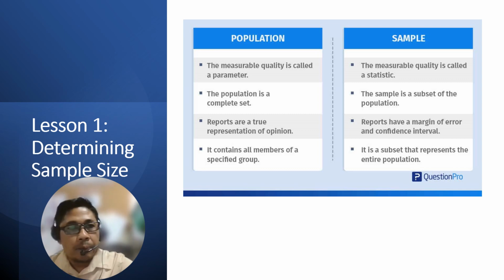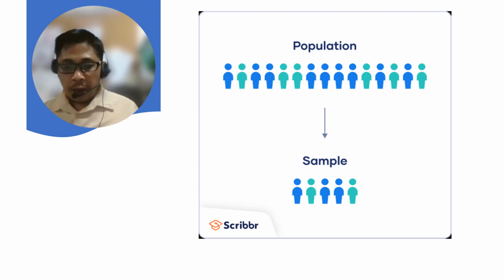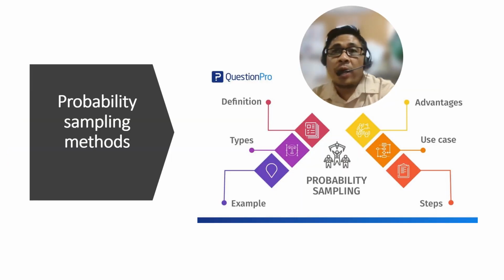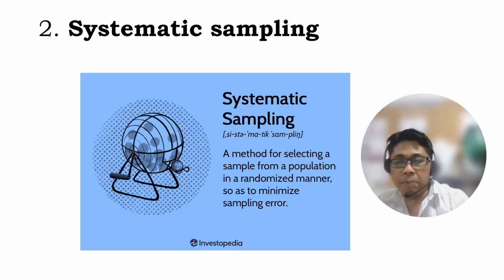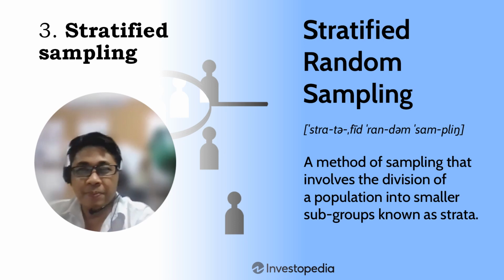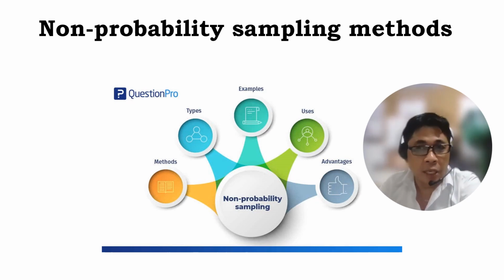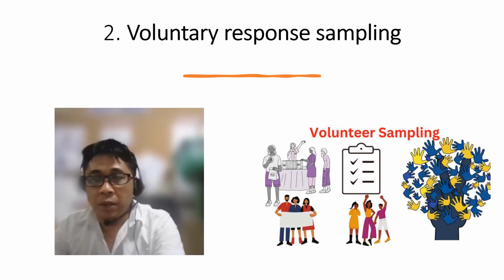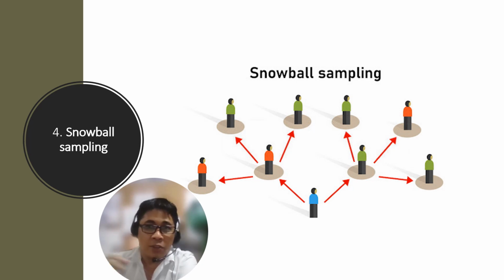Probability and Non-Probability Sampling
Sampling is a very important part in research because it affects the validity of the study, thus, it is necessary to be careful in selecting a sampling method.